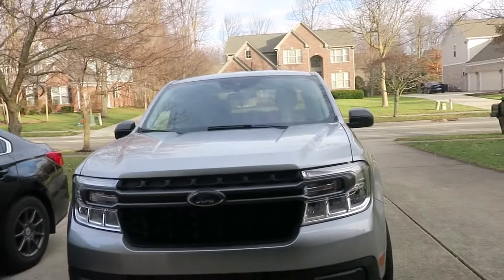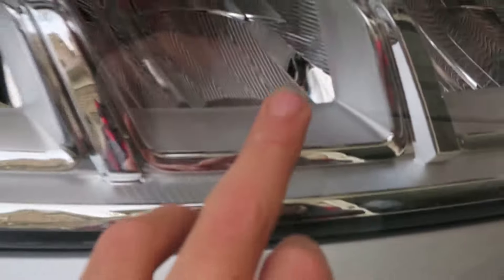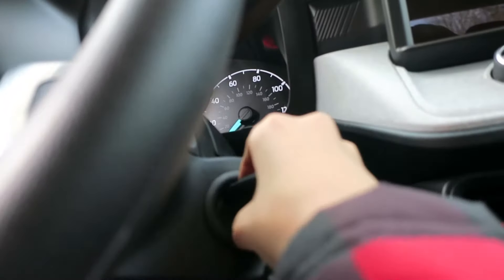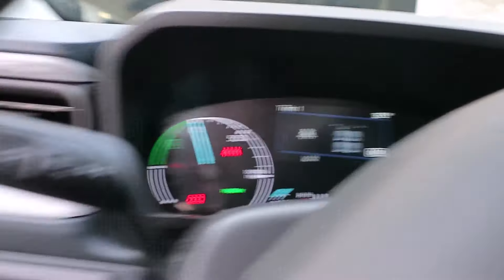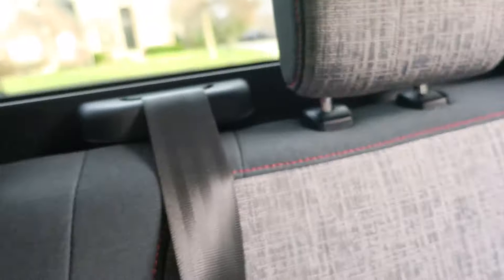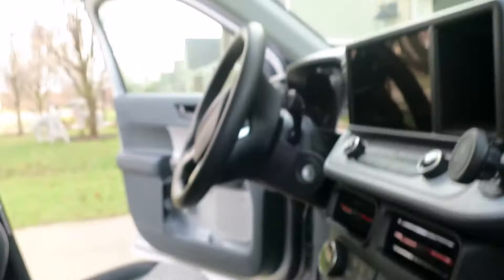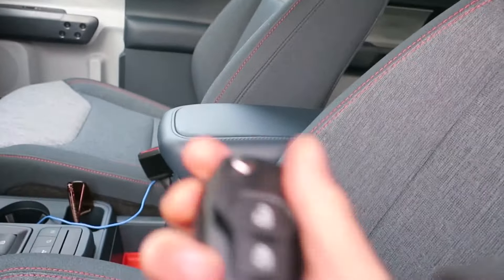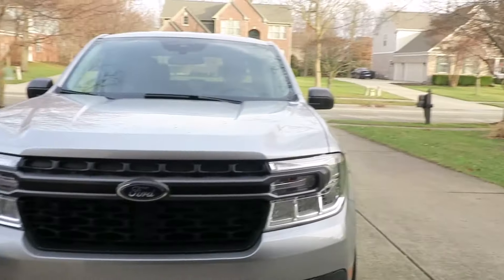Ford Maverick review (short & fast)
Hello, if you are new I (normally) play Roblox.